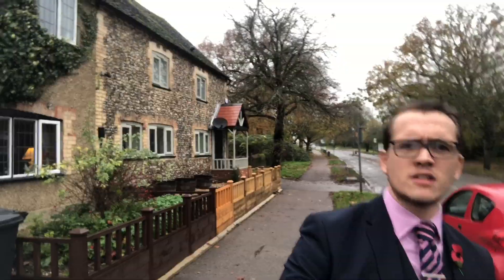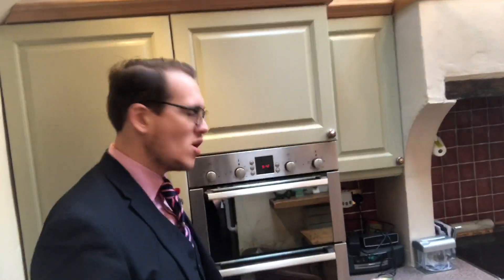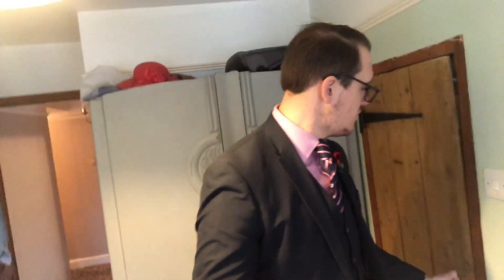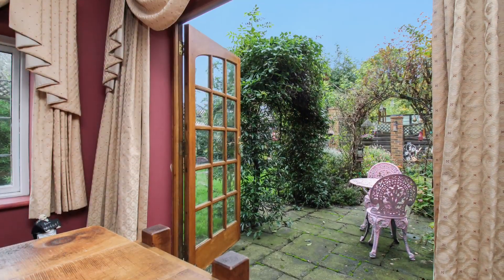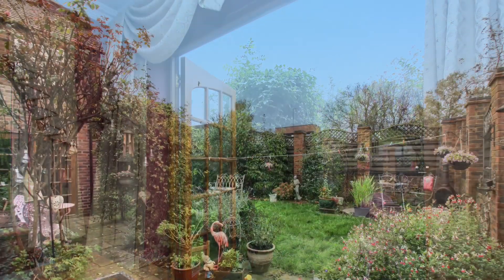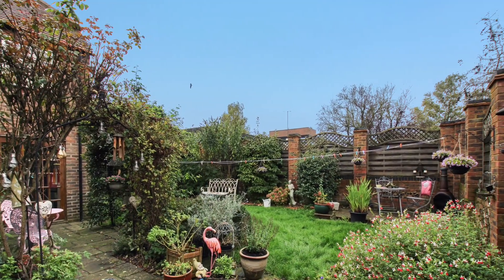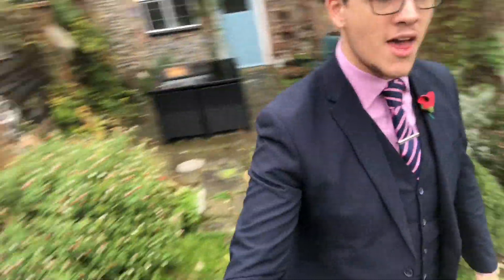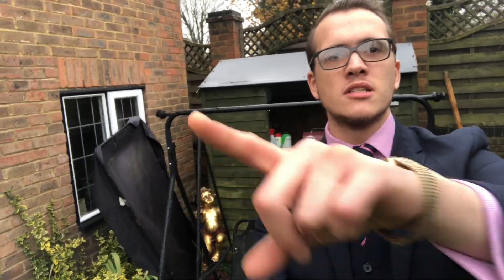Four Bed, Three Bath, Semi-Detached Flint-Stone Cottage - Hemel Hempstead, Herts UK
A piece of history. This four double bedroom, semi-detached flint stone cottage is available with a guide price of £500,000.